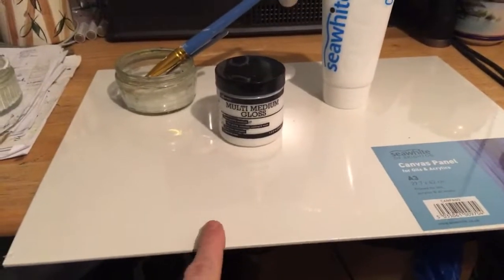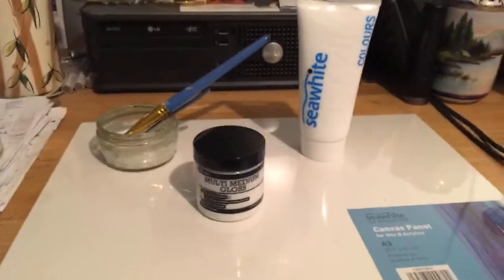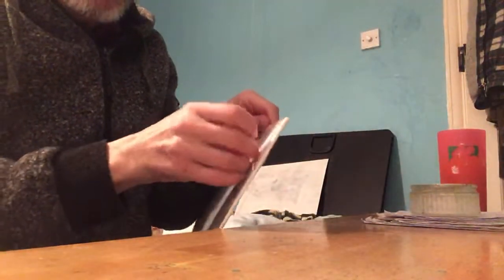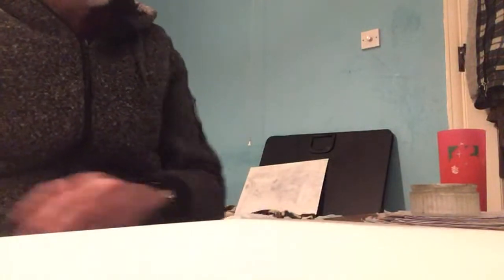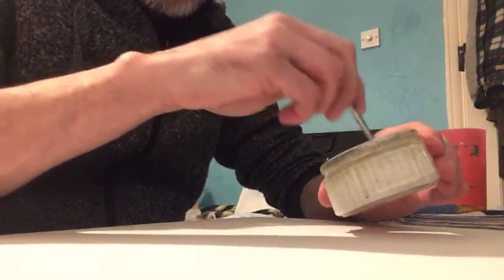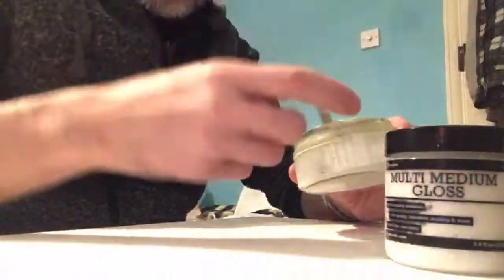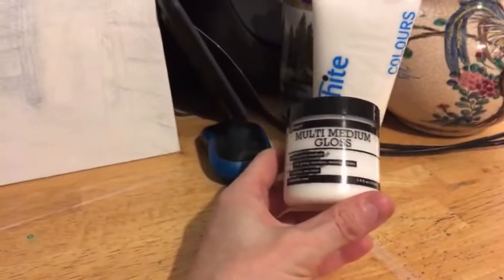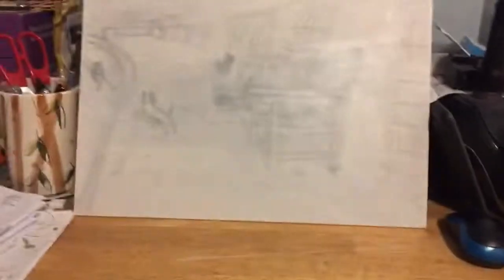Do I Need Gesso? Simple Canvas Priming Alternative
Make your own canvas priming alternative to Gesso.

// LINKS

**NEW** Visit my eBay store  |  Inner Vision Vintage

My Shop on Amazon UK

// SOCIAL